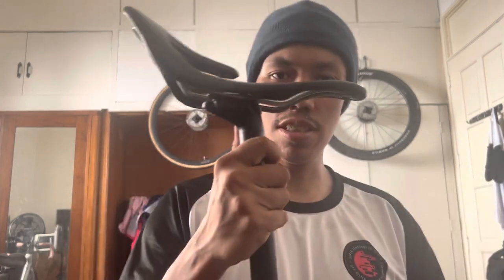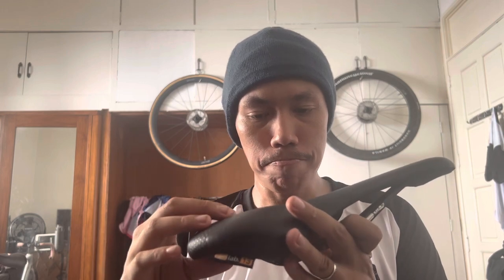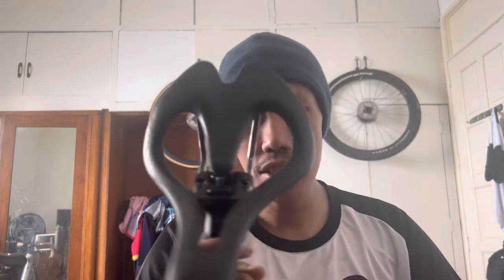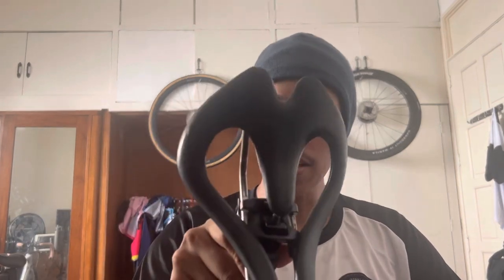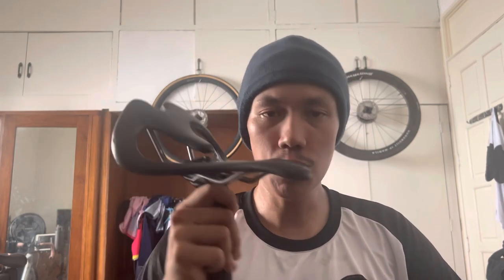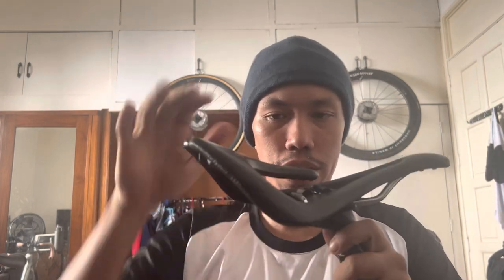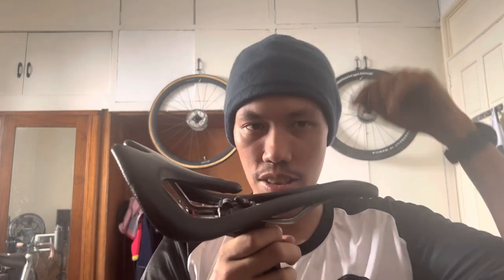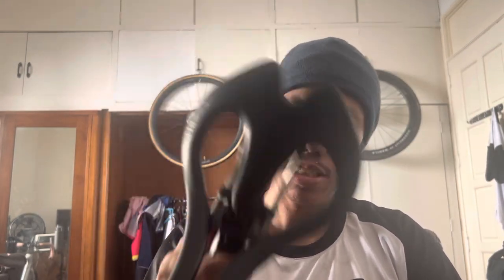Best Saddle Ever?!?! Infinity Saddle Review (older model)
Just sharing my thoughts on this new, unique, weird, and expensive saddle (older version).

Verdict: Thumbs Up! With some reservations which I hope to address by ordering a newer model